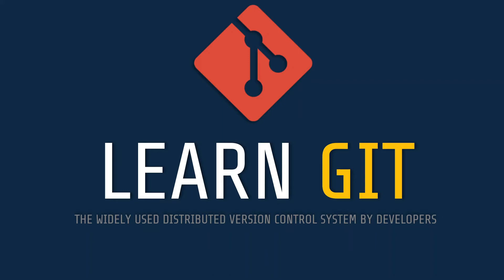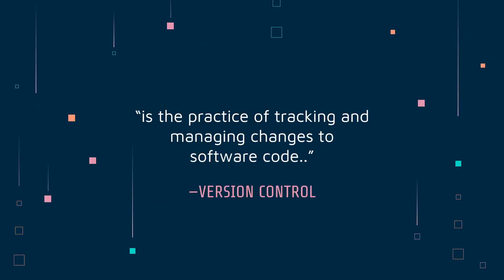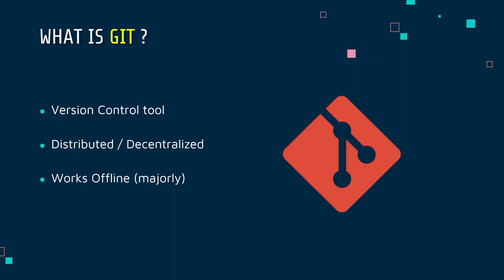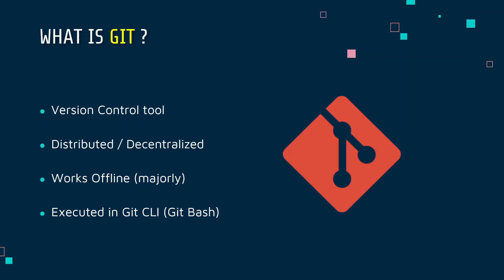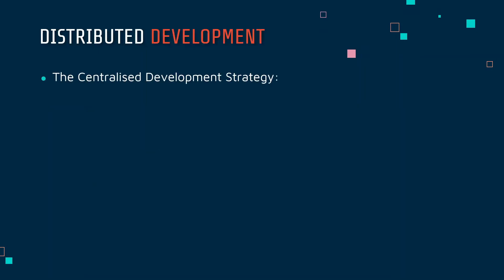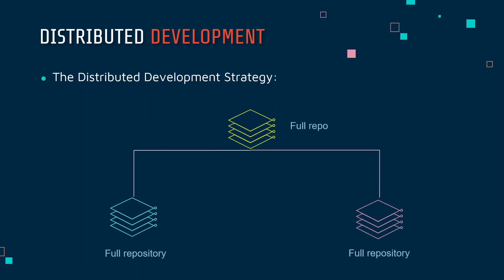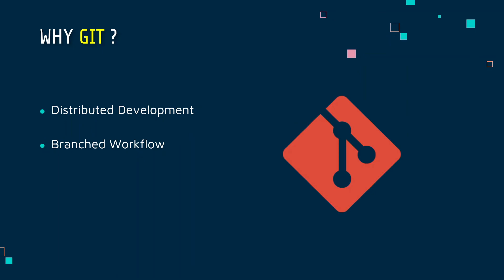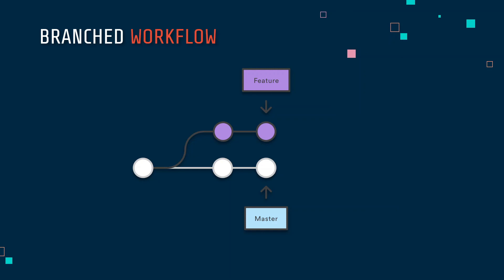Learn Git Essentials 1: Introduction to Git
This video marks the beginning of the Git playlist where we would be covering this awesome version control tool.

I understand that in the present video, there were some terms that I used or said which might have gone completely over your head, but no need to worry. The latter videos give you a better clarity and you would start piecing the puzzle very easily.